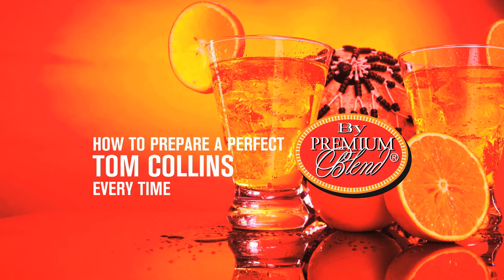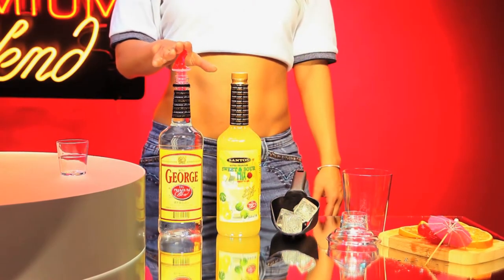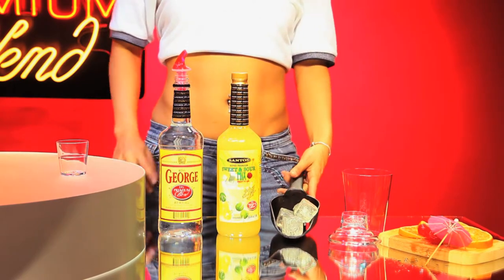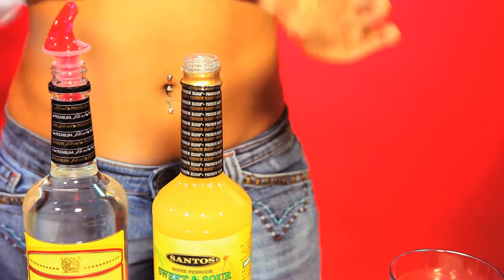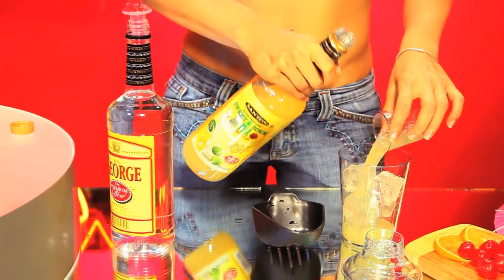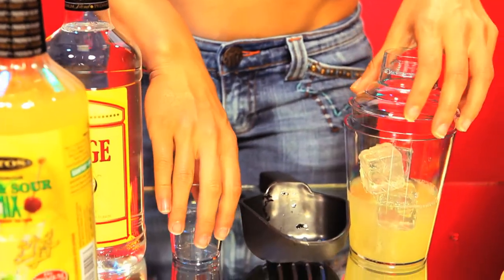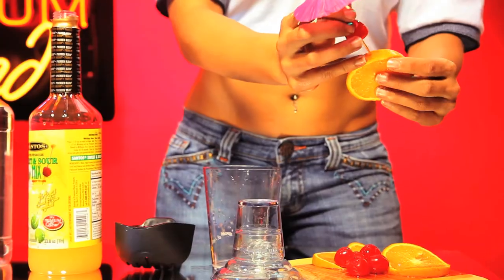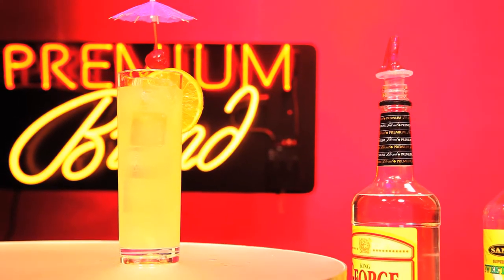How to make a perfect Tom Collins every time with Premium Blend mixes and flavors. By REDAV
This video is about how to make a perfect Tom Collins every time with Premium Blend's cocktail mixes and flavors.